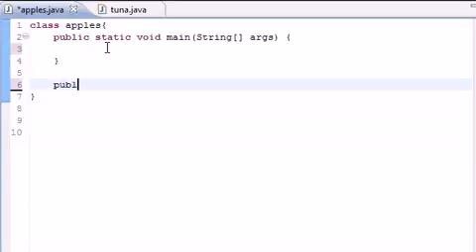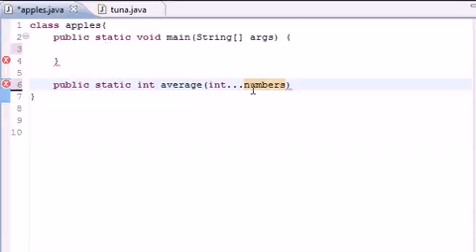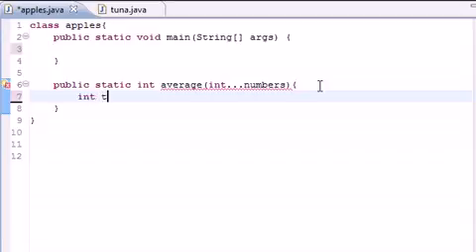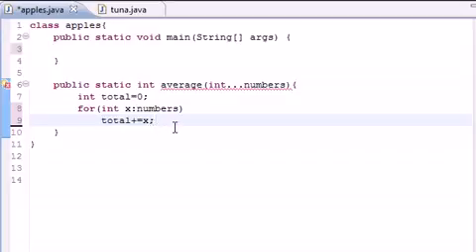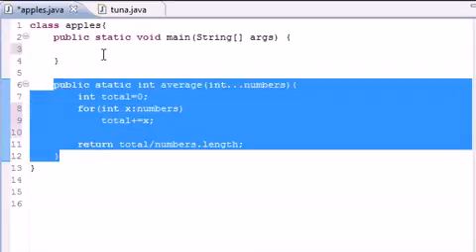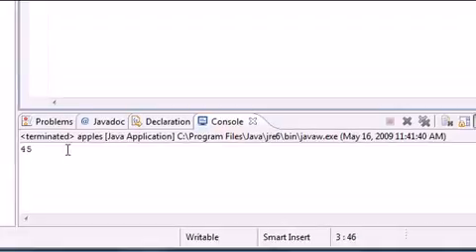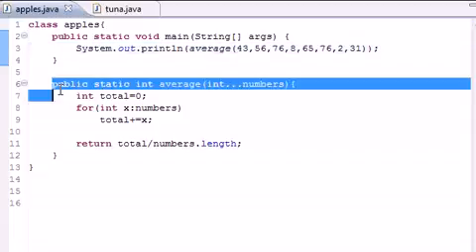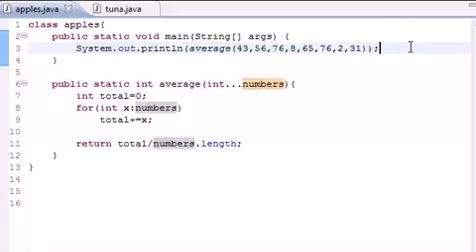Java Programming Tutorial 35 Variable Length Arguments